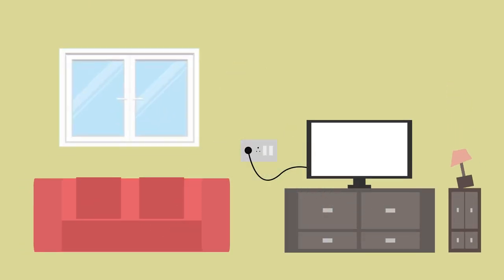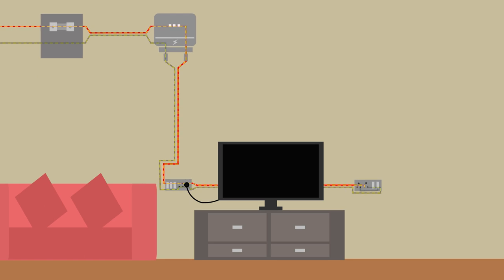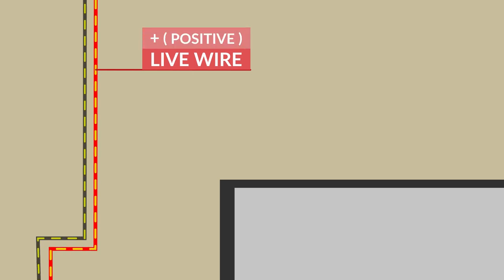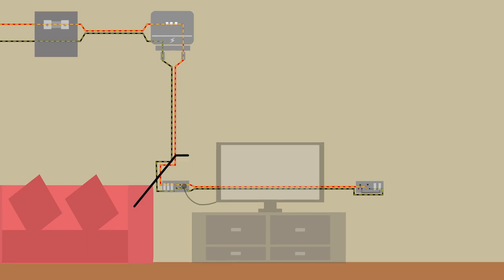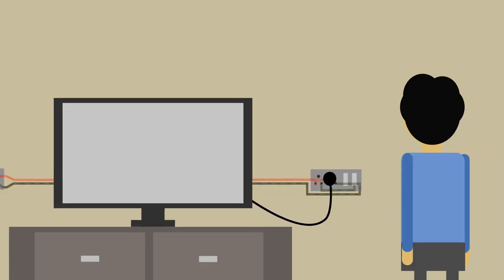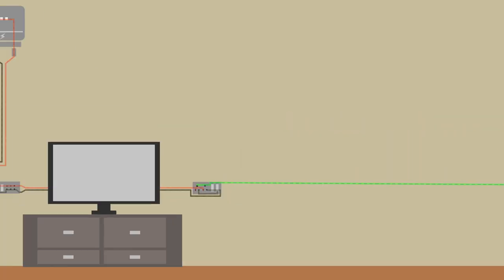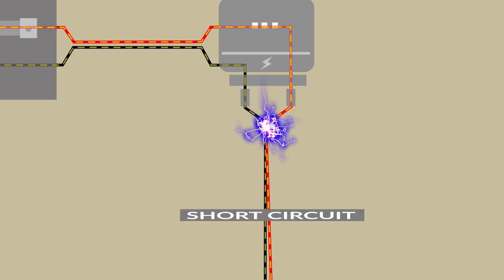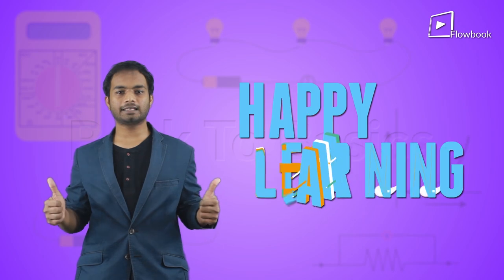Domestic Electric Circuits | Class 10 Physics - Magnetic Effects of Electric Current | Flowbook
In this video, we are going to discuss briefly about Domestic Electric Circuits. This video is meant for students studying in class 10th in CBSE/NCERT and other state boards.